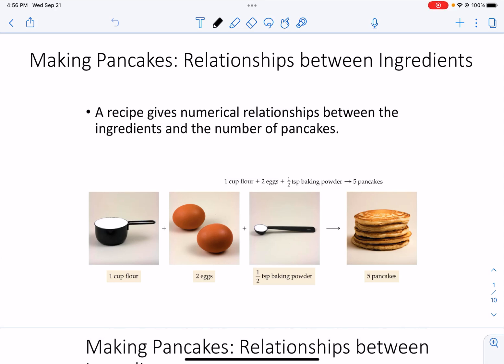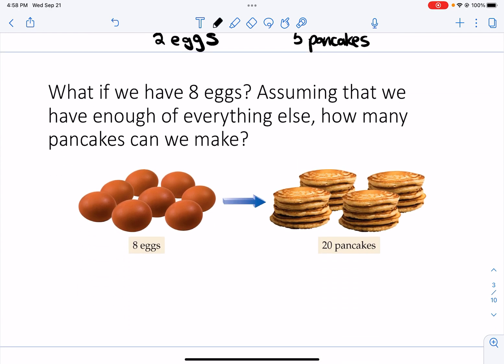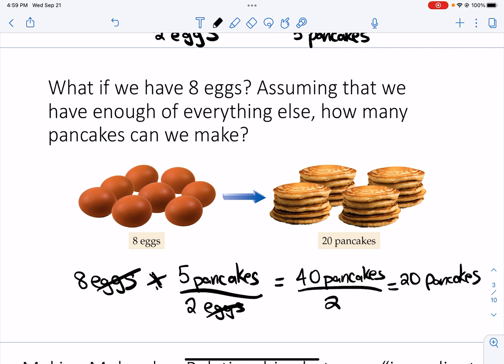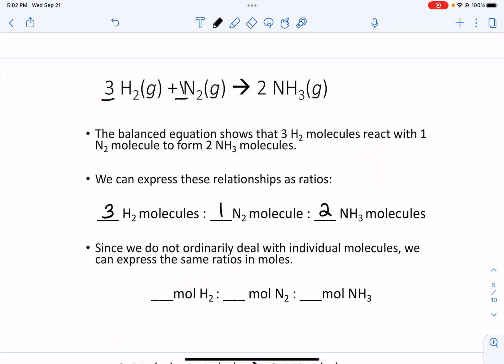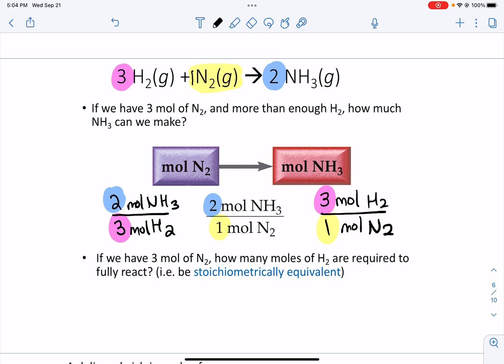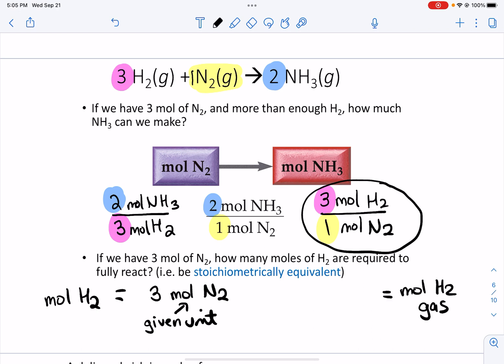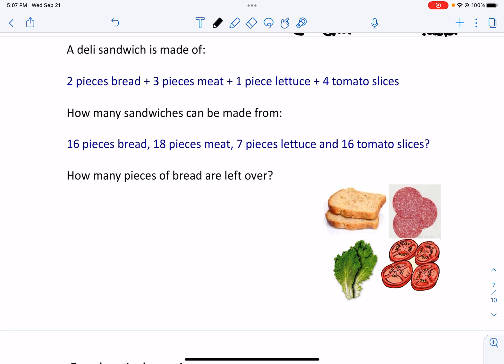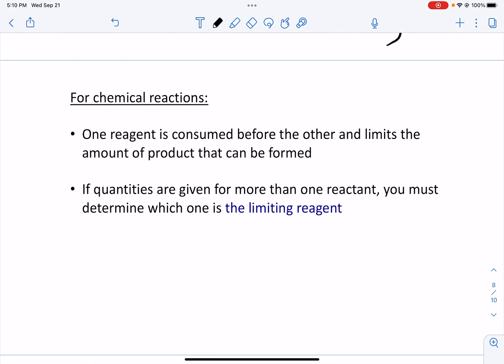Introduction to Stoichiometry and Limiting Reactants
If you are in CHM 1110L, please watch this video before completing the pre-lab assignment for the "Limiting Reactant" laboratory experiment.